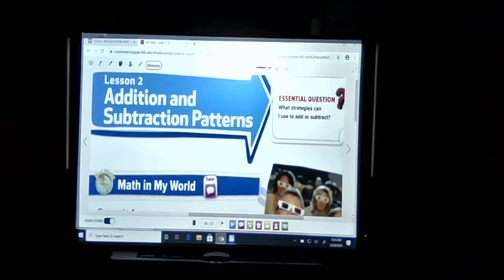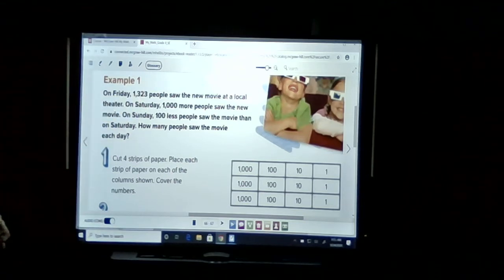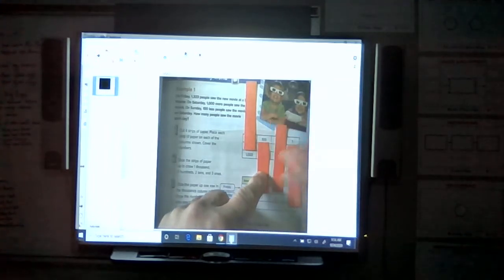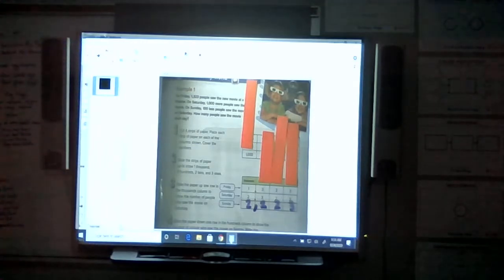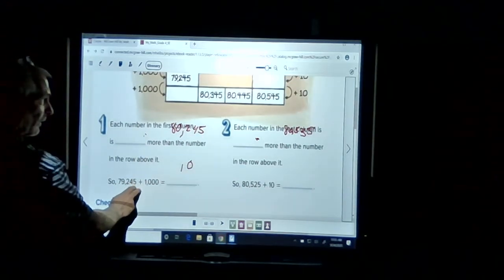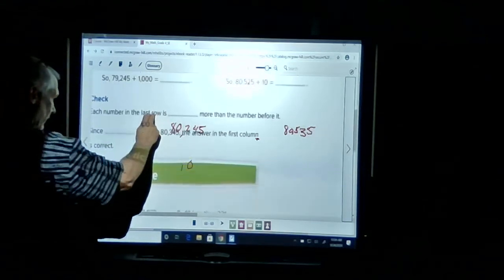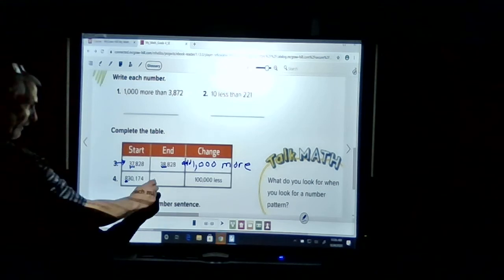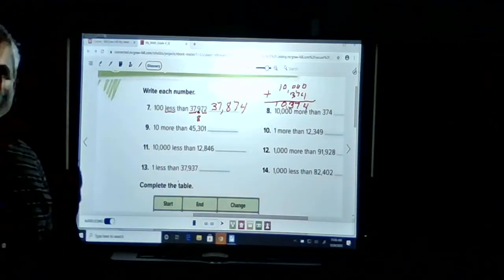4th Ch 2 lesson 2